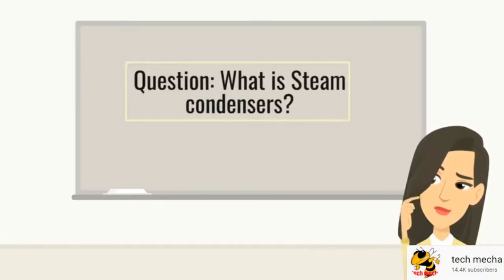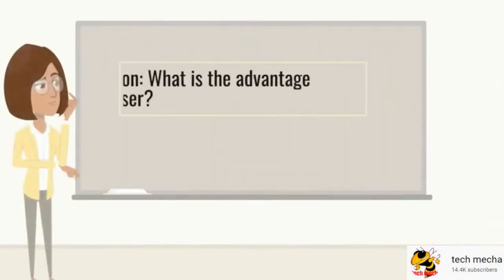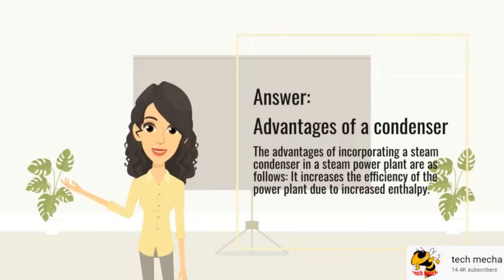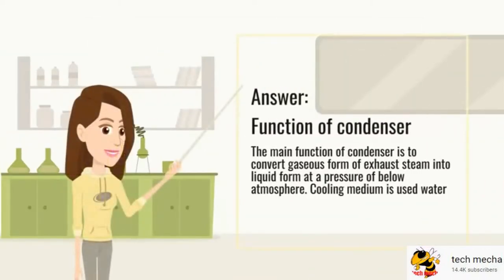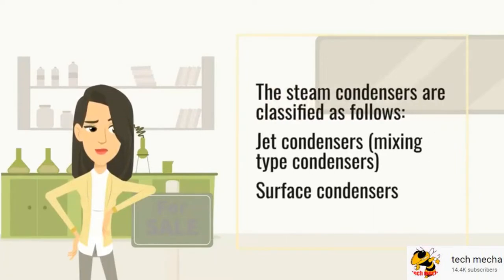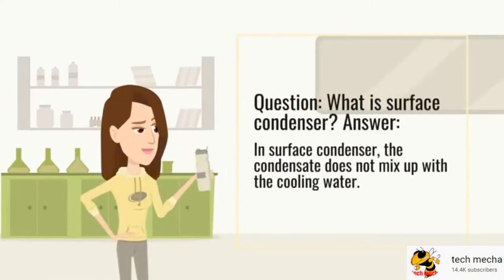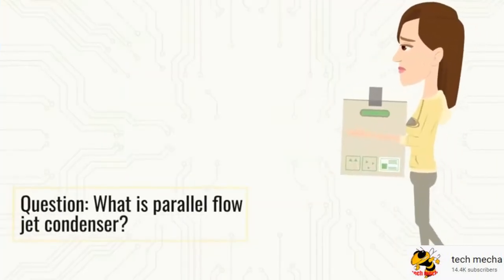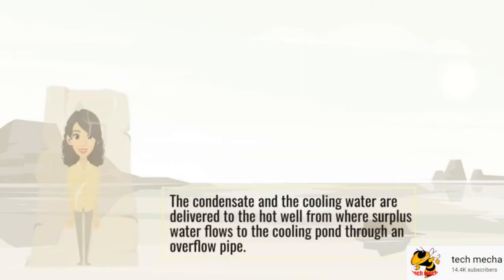What is Steam condensers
WHAT IS STEAM CONDENSER

In these video tutorial we are going to learn what is Steam condensers, types, advantage of a condenser, function of a condenser, what is surface condenser, what is parallel flow jet condenser and so on.
Hope my viewer can benefitted after see this full tutorial video.
Here we summaries what we have discussed in video lecture:
Question: What is Steam condensers?
Answer:
Steam condensers are devices in which the exhaust steam from the steam turbine is condensed by means of cooling water. Condensation can be done by removing heat from exhaust steam using circulating cooling water.
Question: What is the advantage of a condenser?
Answer:
Advantages of a condenser
The main advantages of incorporating a steam condenser in a steam power plant are as follows:
• It increases the efficiency of the power plant due to increased enthalpy drop.
• It reduces back pressure of the steam which results in more work output.
• It reduces temperature of the exhaust steam which also results in more work output.
Question: What is function of a condenser?
Answer:
Function of condenser
The main function of condenser is to convert gaseous form of exhaust steam into liquid form at a pressure of below atmosphere. Cooling medium is used water to convert steam into water.
Question: What are the types of condenser?
Answer:
Types of condensers
The steam condensers are classified as follows:
 Jet condensers (mixing type condensers)
 Surface condensers (non mixing type condensers)
Question: What is surface condenser?
Answer:
In surface condenser, the condensate does not mix up with the cooling water. So the whole condensate can be reused in the boiler. This type of condenser is used where is only limited quantity of fresh water is available like ships.
Question: What is parallel flow jet condenser?
Answer:
In parallel flow jet condenser both the steam and the water enters from the top and flows in the same. The exhaust steam is condensed when it mixes up with water. The condensate and the cooling water are delivered to the hot well from where surplus water flows to the cooling pond through an overflow pipe.
Hope my viewer can be benefitted after see this video.

Please do make sure you subscribe to the channel by clicking the red button below the video, and that you won't miss out on any of the weekly training videos that I upload.

define steam condenser,
what is the purpose of gland steam condenser,
condenser,
power plant engineering,
surface condenser,
what is steam condenser do,
purpose of gland steam condenser,
what is subcooling in steam condenser,
how steam condenser works,
why we use condenser in steam power plant,
condenser,
power plant engineering,
steam condenser,
steam condenser do,
tech mecha,